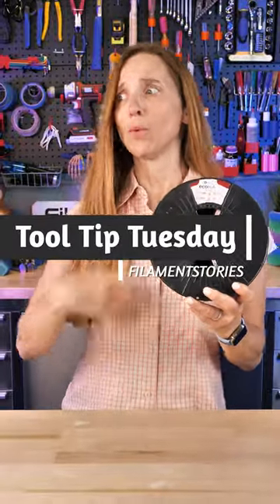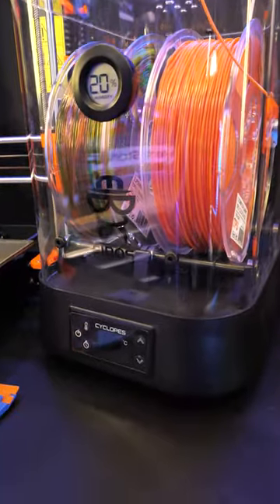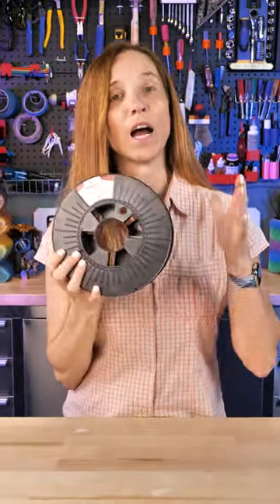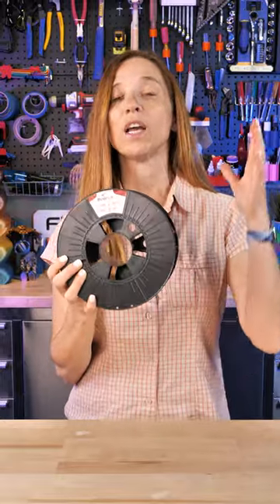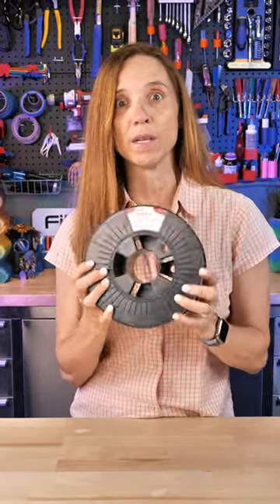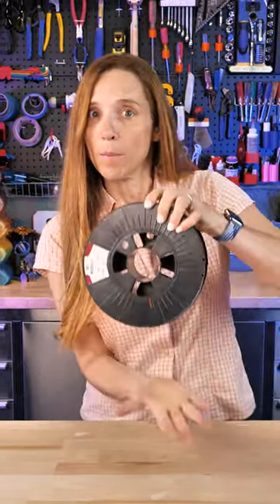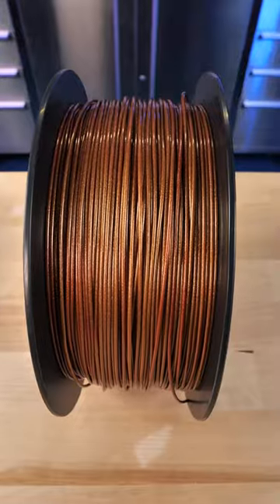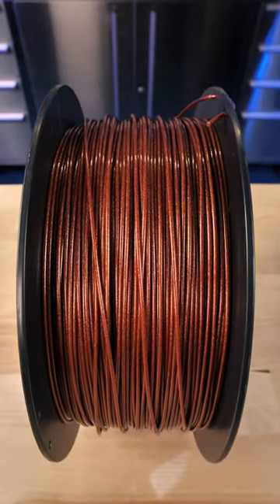Woah! Don’t OVERDRY your filament! Tool Tip Tuesday!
Eibos Cyclopes Filament Dryer